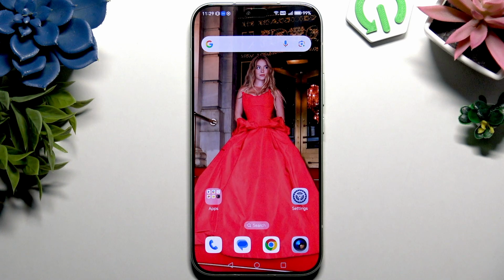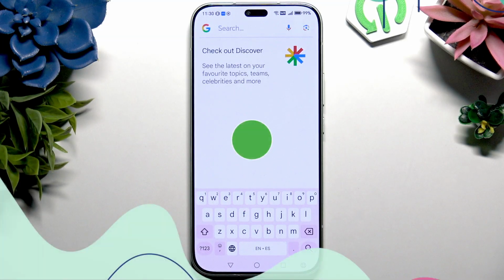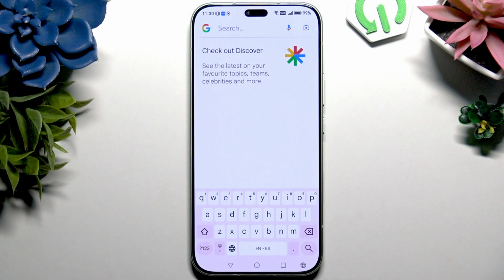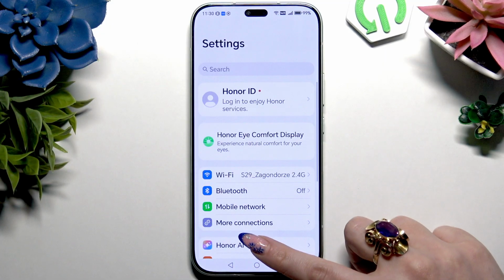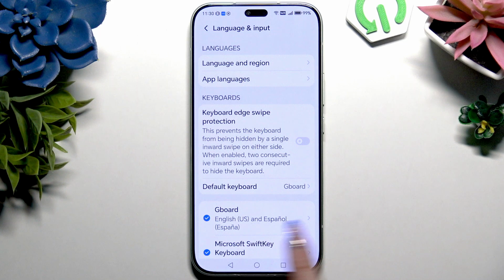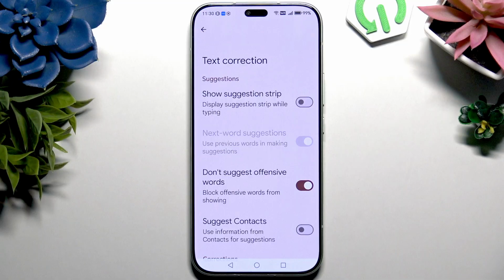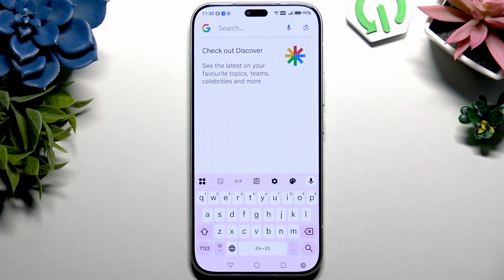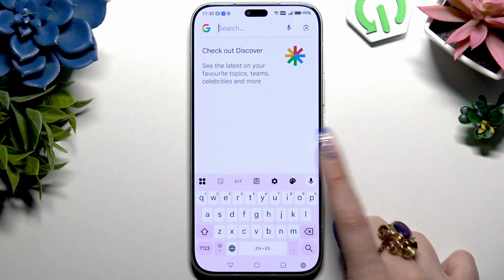HONOR 600 Lite 5G – How to Enable Gboard Suggestion Strip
In this video I show how to enable the Gboard Suggestion Strip on the HONOR 600 Lite 5G. If your keyboard is missing the suggestion bar or predictive text, follow these simple steps to restore the suggestion strip and get next-word suggestions back. I walk you through the exact Settings path, how to toggle Show suggestion strip in Gboard → Text correction, and a quick tip to access Gboard settings faster from the keyboard itself. This fixes missing suggestions and helps you type faster on your HONOR phone.

How to enable Gboard Suggestion Strip on HONOR 600 Lite 5G?
How to open Gboard settings on HONOR 600 Lite 5G?
How to turn on predictive text (suggestion strip) on HONOR 600 Lite 5G?

0:00 Intro
0:05 Open Settings on HONOR 600 Lite 5G
0:12 System & Updates → Language & Input
0:20 Tap Gboard and open Text correction
0:30 Toggle on Show Suggestion Strip
0:44 Quick tip – use the Gboard gear icon to jump to settings
0:55 Check Gboard and finish